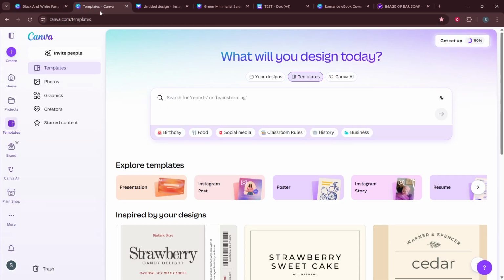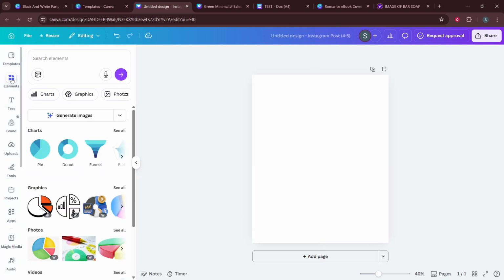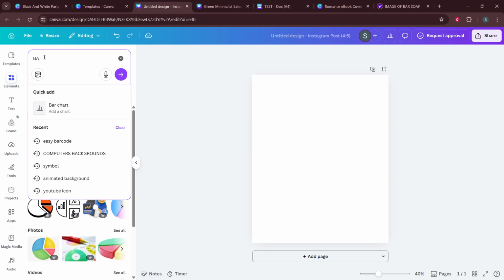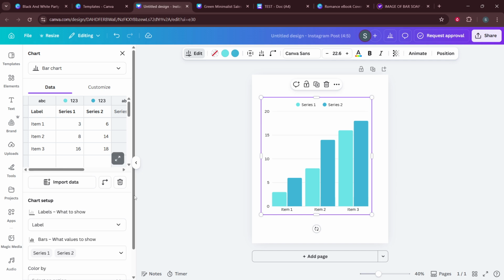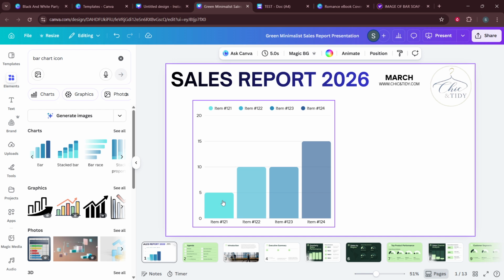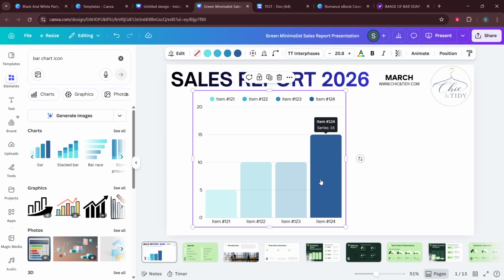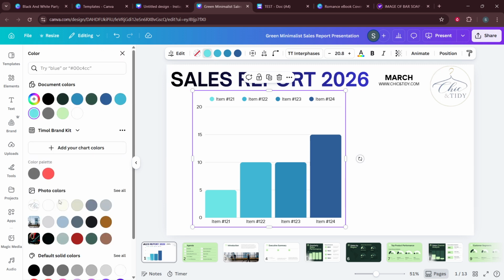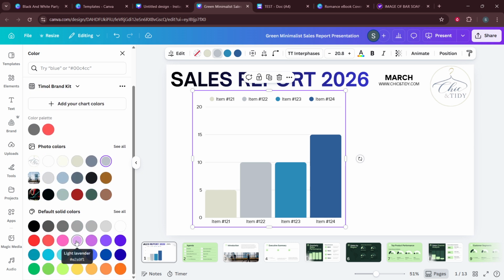How to Create a Bar Chart in Canva [2026 Full Guide]